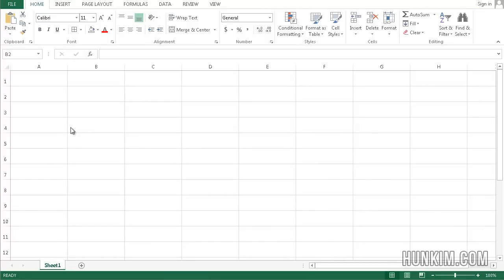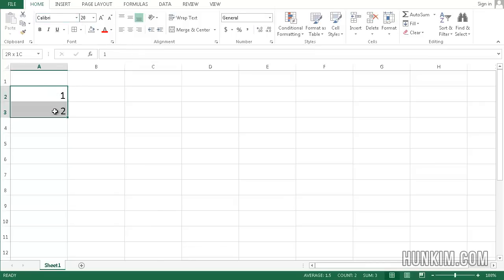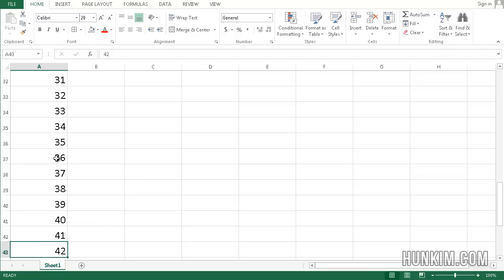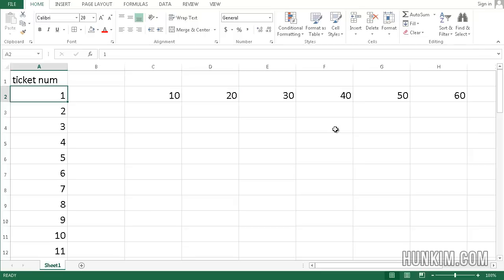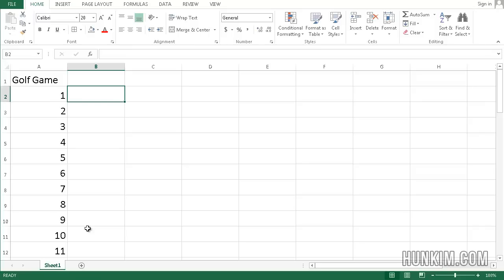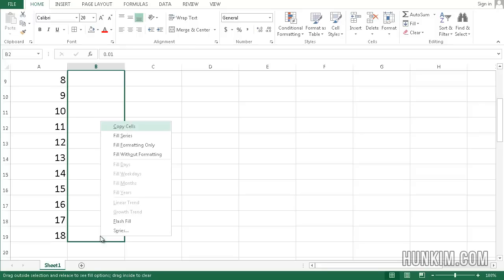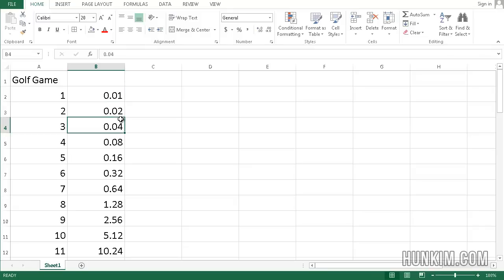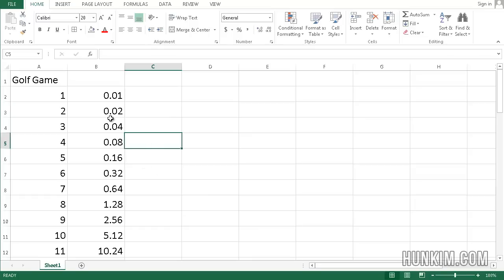Excel 2013 Tutorial - Auto Fill (linear and growth)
Excel 2013 Tutorial for Beginners - Auto Fill (linear and growth)